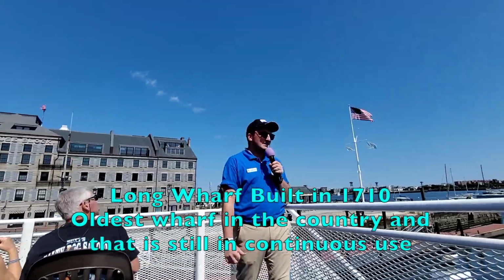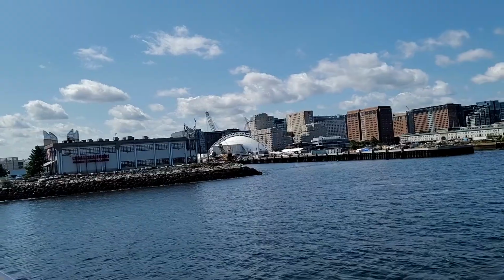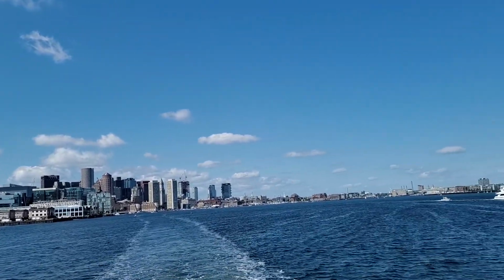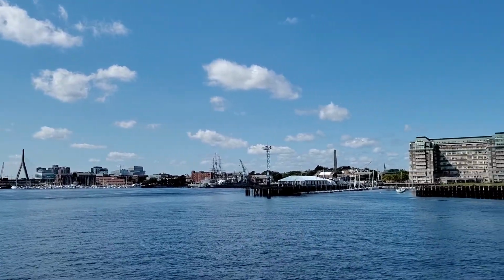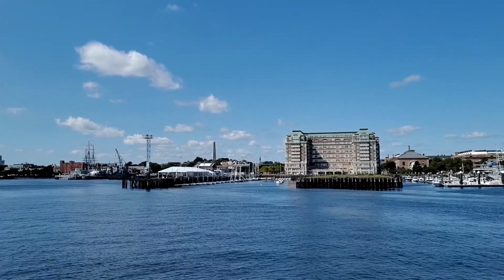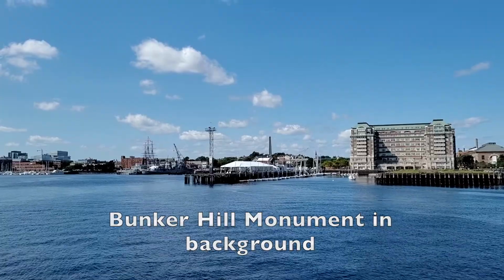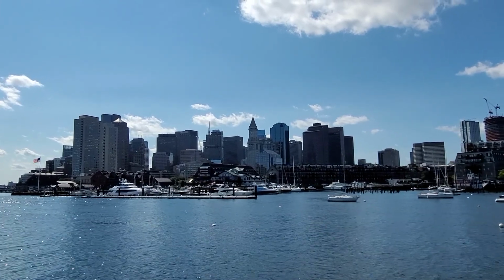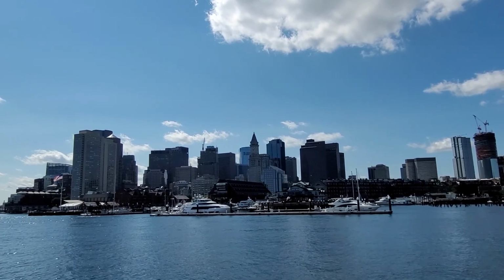HISTORIC SIGHTSEEING CRUISE, Boston's inner & outer harbor,BOSTON,MA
This 90-minute tour takes you through Boston's inner & outer harbor